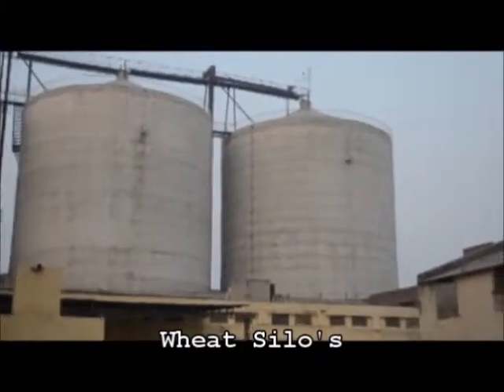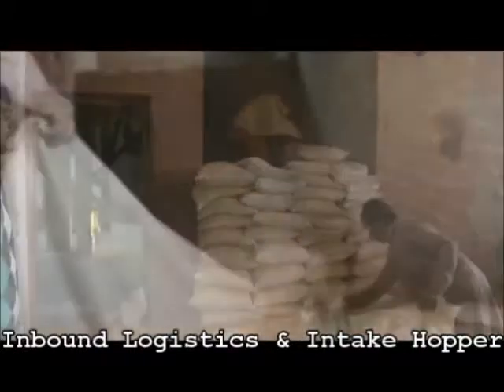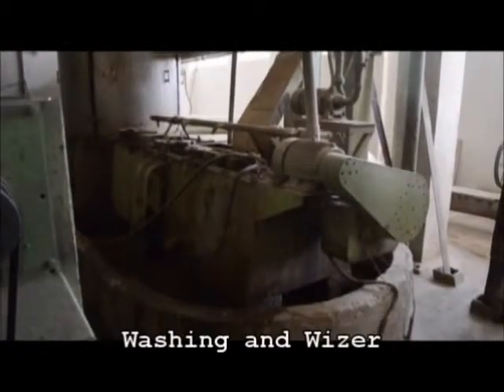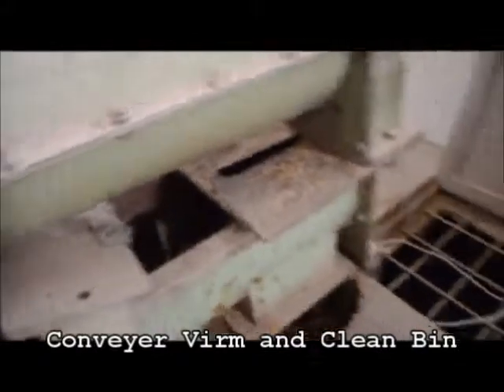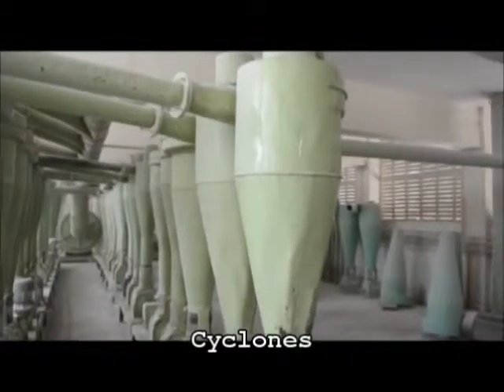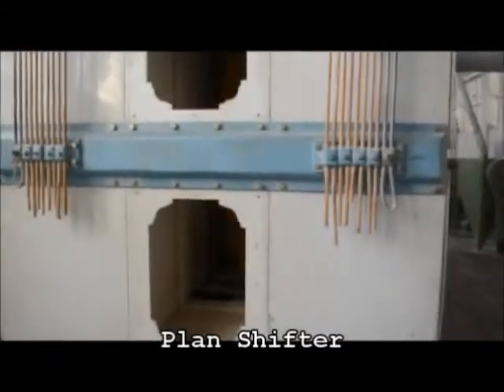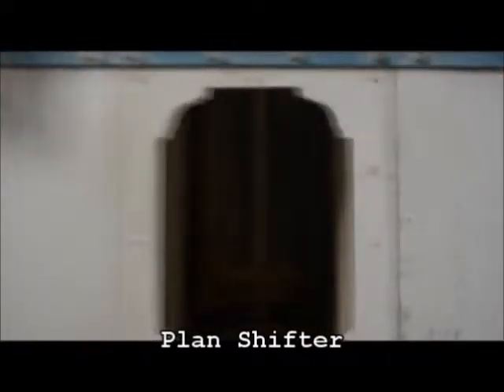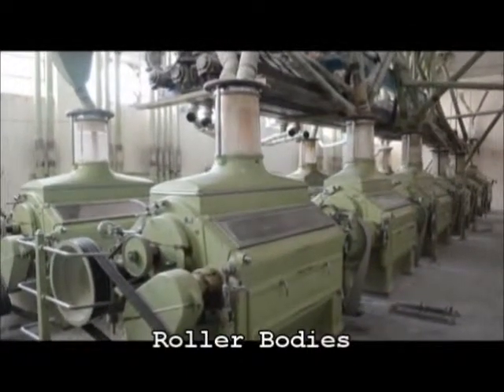EU referendum: The prime minister is either a liar or dangerously incompetent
There have been so many nonsensical arguments made about Europe by both the Leave and Remain camps that it’s sometimes exhausting just to keep track, but the ones being made by the prime minister are worthy of special attention.

On May 9th he warned that leaving the EU could lead to World War Three. “Can we be so sure peace and stability on our continent are assured beyond any shadow of doubt?” he asked “Is that a risk worth taking? I would never be so rash to make that assumption.”

This morning, David Cameron and George Osborne delivered a one-two punch on jobs. While the chancellor warned that half a million jobs would be lost under Brexit, the prime minister said that Britain was just climbing out of recession. Why would we put it at risk, he asked. “The job you do, the home you live in, are at risk,” he said. “The shock to our economy after leaving Europe would tip the country into recession.”

All of which rather raises the question of why Cameron walked on to a stage in January 2013 and called the referendum in the first place. Given his current rhetoric, it seems inconceivable that he was responsible. After all, what kind of British prime minister puts British people’s jobs, homes and lives at risk unnecessarily?

In reality, he did it because he needed to neutralise the growing rebelliousness among his backbenchers and suck some of the venom out of the threat from Ukip.

So, given it was the prime minister who created this state of affairs, his increasingly apocalyptic warnings mean he must be either lying or dangerously incompetent.

After all, any prime minister who actively created the circumstances in which World War Three could break out, or in which half a million jobs could be lost, would surely be unfit for office. That level of ineptitude would be catastrophic to a political career, especially if it resulted from efforts at internal party management rather than the national interest.

Alternately, maybe he hasn’t done anything so risky, in which case he’s lying. Leaving the EU will not trigger World War Three at all. In this scenario, he makes up for in hypocrisy what he salvages in competence.

My hunch is the economic warnings are vaguely sound, in so far as you can make decent judgements on something with so many variables, while the World War Three argument is guff of the highest order.

But facile comparisons aside, the prime minister is damning himself with his own words here. He keeps making arguments so fierce that they immediately raise questions about why he would have created this situation in the first place. And the answer for that is the same as it has always been with Cameron: he is a prime minister defined by his weakness. His entire time in power has been dominated by trying to make accommodation with other forces: from the Lib Dems, to Ukip, to his own backbenchers. And almost everything he has done was a response to those forces, rather than an expression of his own aims.

As it happens, he has been rather accomplished at making an accommodation with these larger forces. But given that that is what defines his time in office, he’d be wise to tone down the scare tactics for the last few weeks of the campaign.

Ian Dunt is the editor of Politics.co.uk.